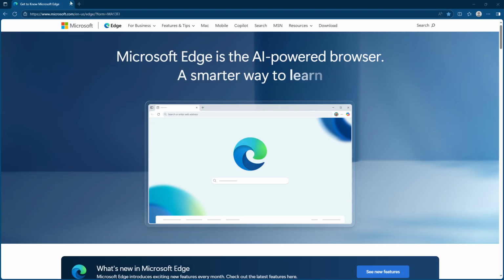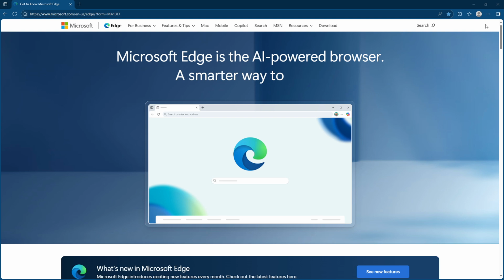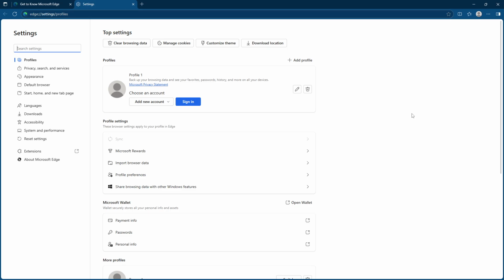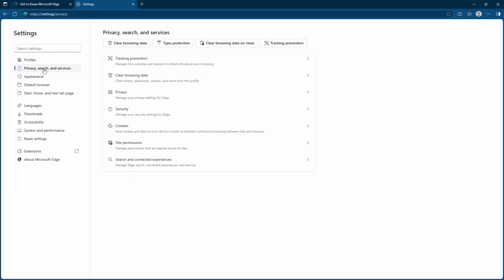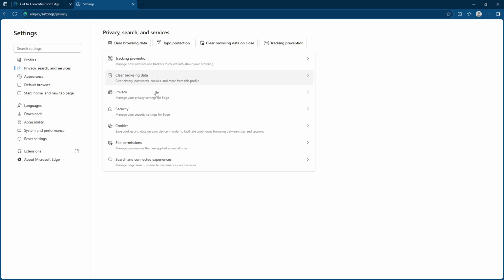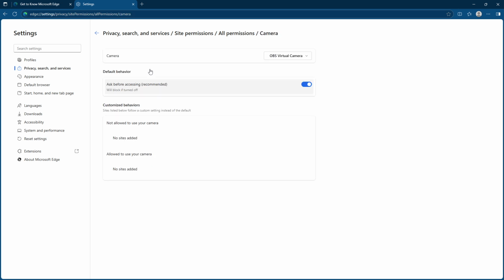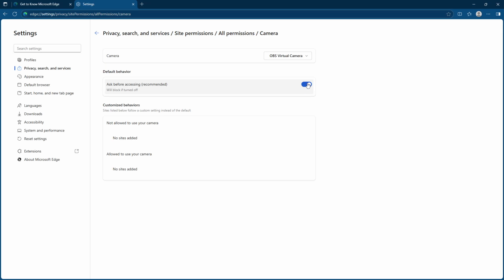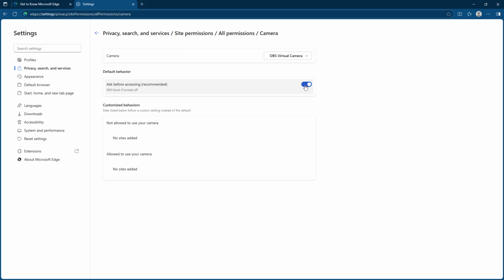How to Turn On & off Camera Webcam on Microsoft Edge Browser [2025 Full Guide]